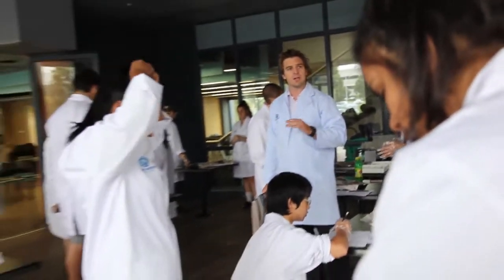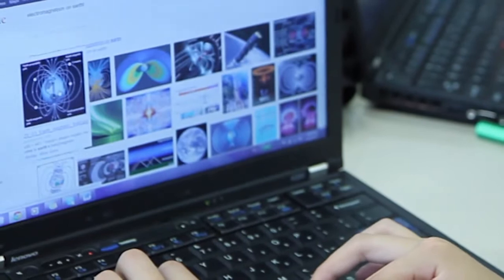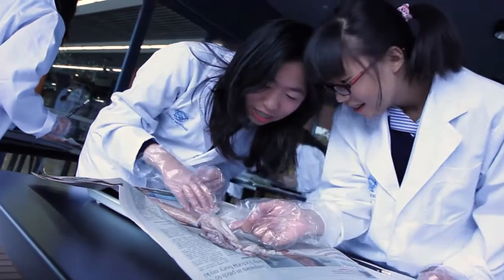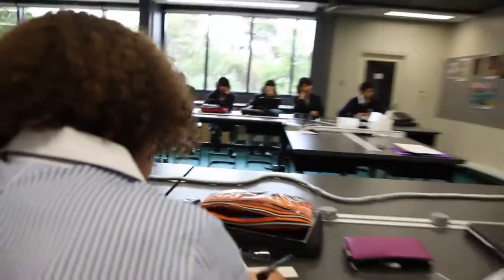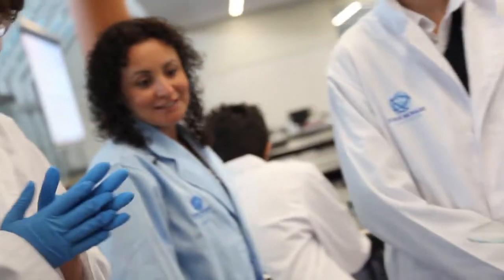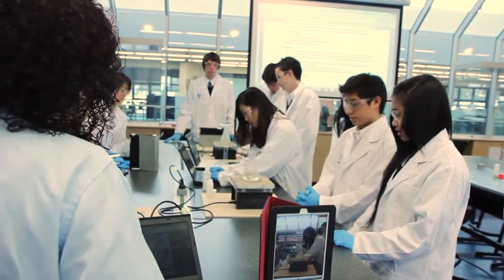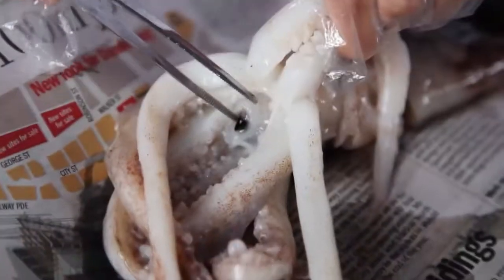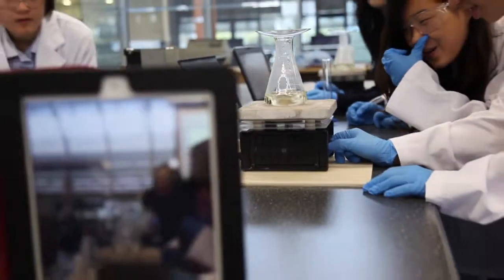John Monash Science School Year 10 electives on Today's Schools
Today's Schools visits the John Monash Science School in Melbourne to find out what kind of electives are offered at year 10